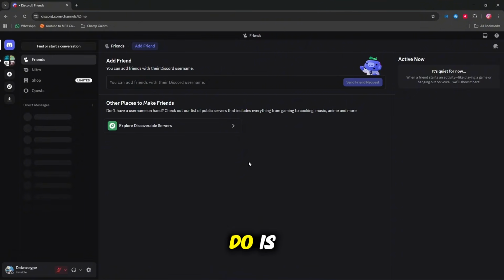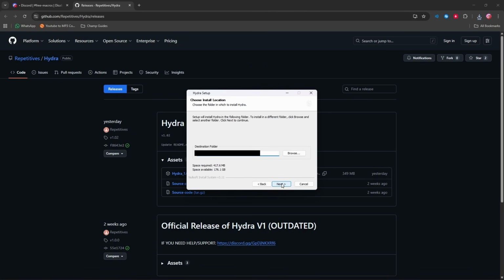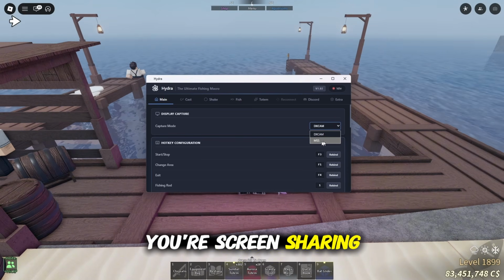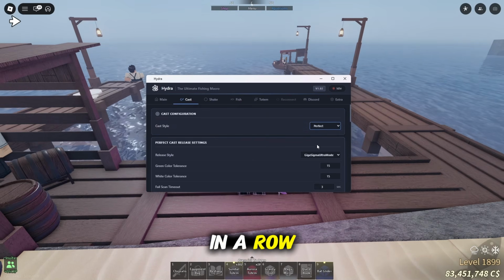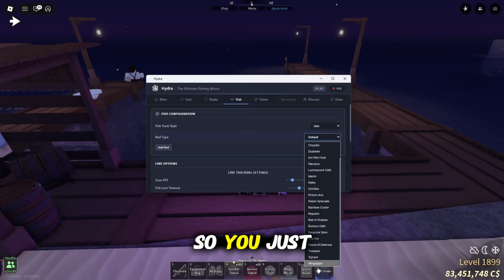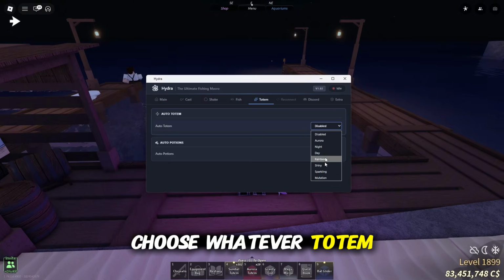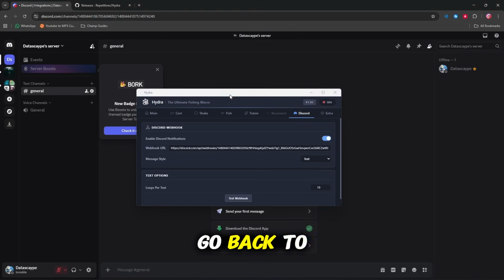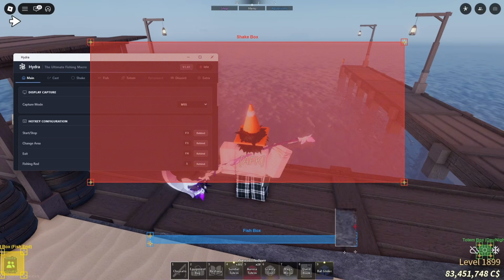The ONLY Fisch Macro You Need: Hydra Macro Guide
Credits to Jasir for making the macro.

Timestamps:

0:00 - Intro
0:20 - Installation
1:31 - Main
2:21 - Cast
2:55 - Shake
3:17 - Fish
4:07 - Totem
4:23 - Discord/Webhooks
5:05 - BEFORE YOU MACRO!!!
5:45 - Macro Showcase